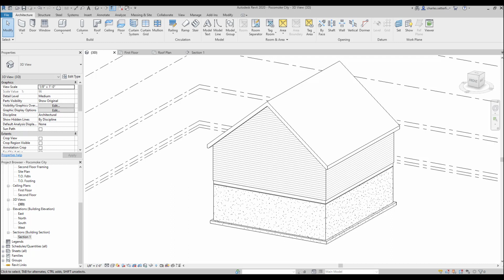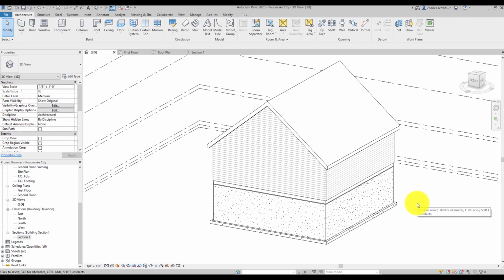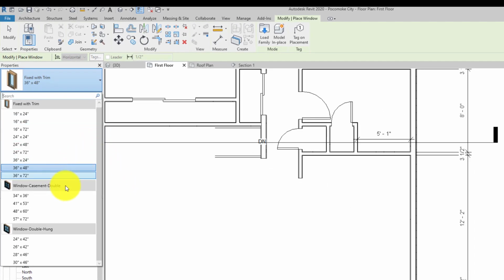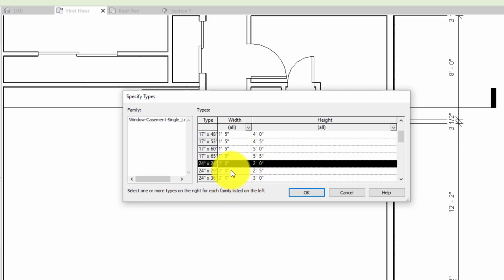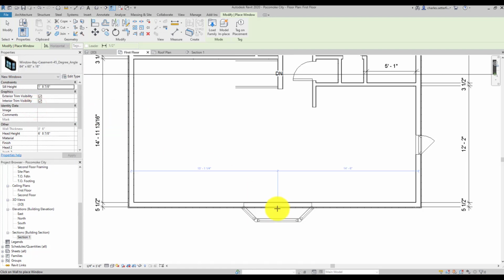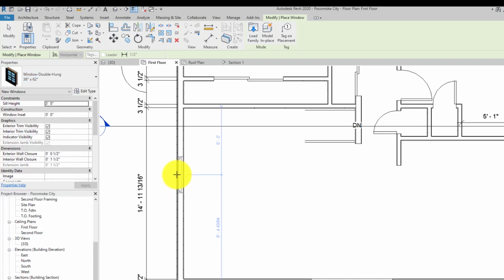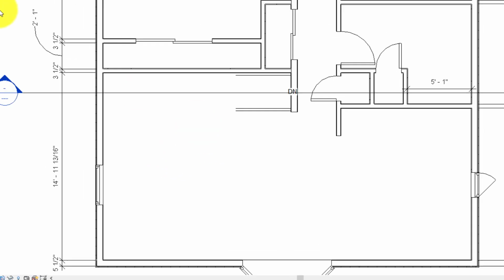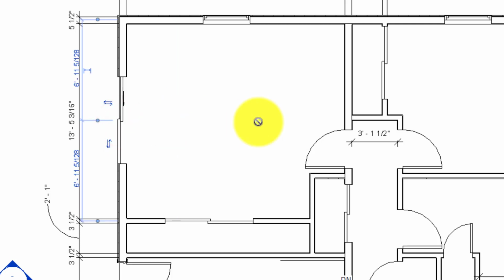Pocomoke City part 11